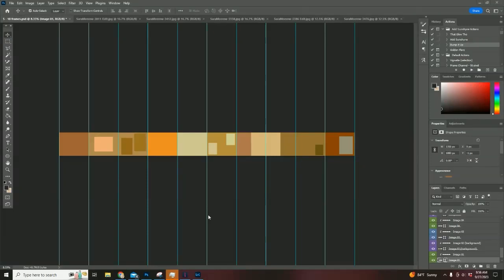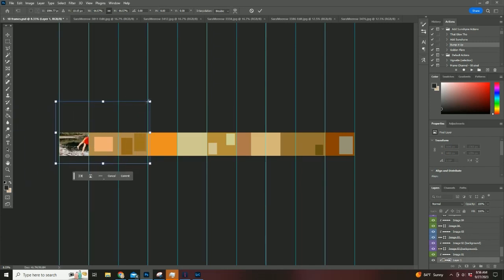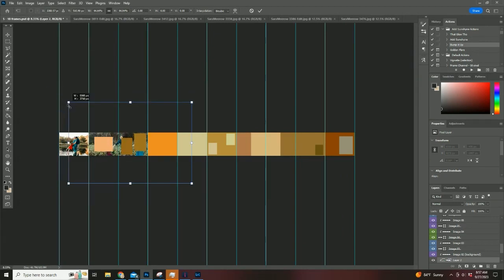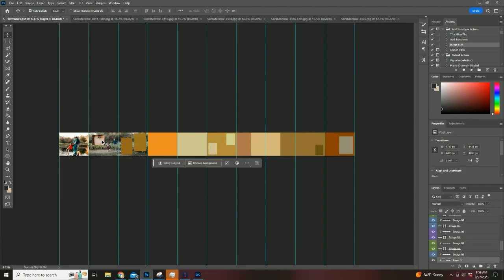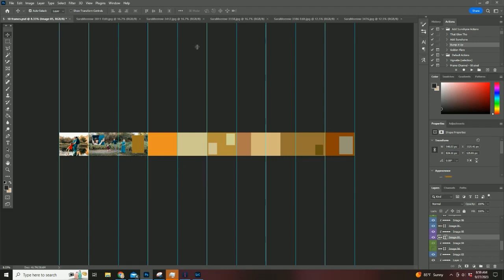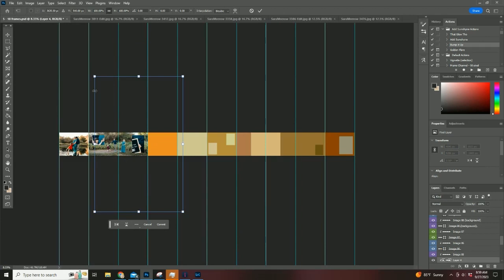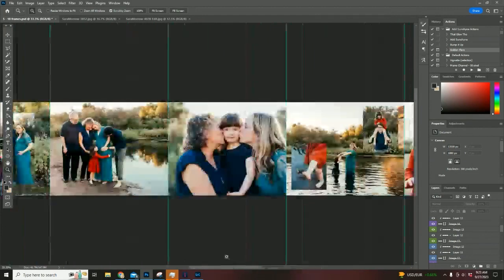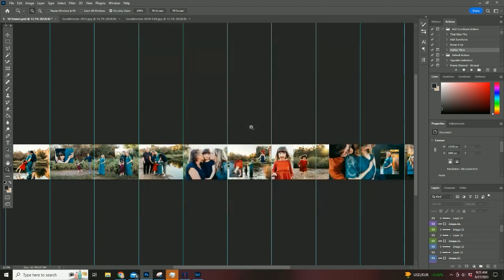How to Edit Sunshyne Slider Instagram Seamless Carousel Collage PSD Template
How to Edit My  "Sunshyne Slider" Instagram Seamless Carousel Collage PSD Template. Create that story telling vibe to your IG posts with a seamless photocollage. Template link here.